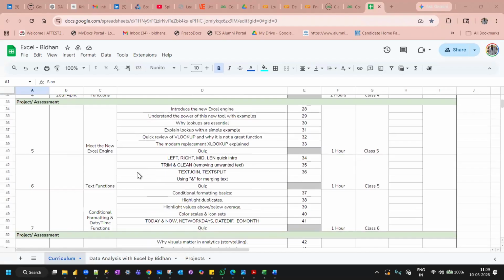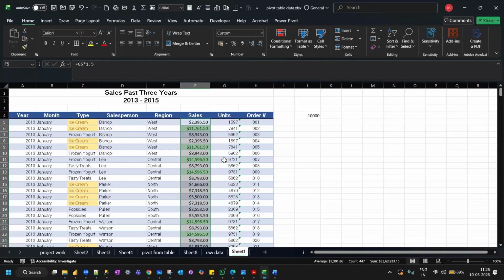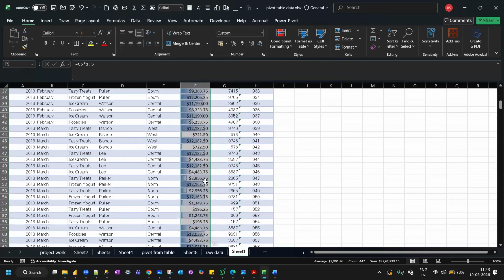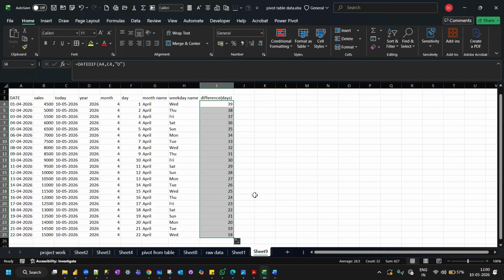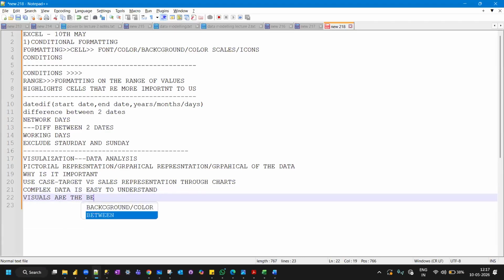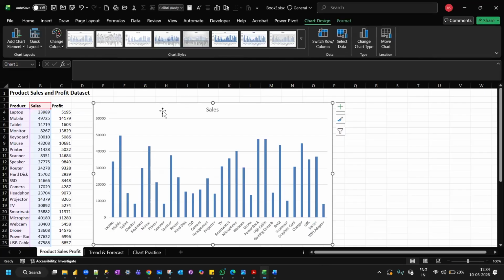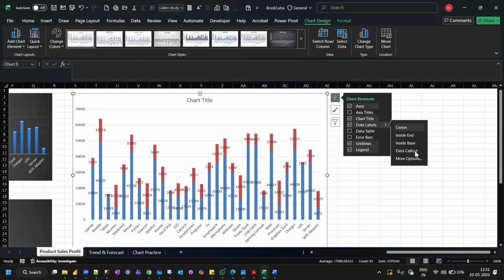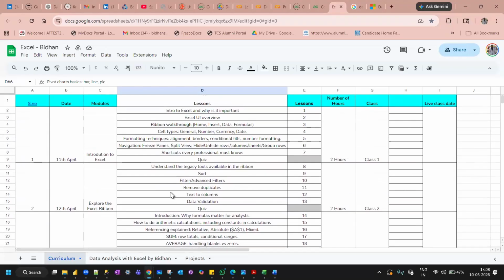Excel Training | Conditional Formatting, Date Functions, Charts & Pivot Tables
Master Excel with practical concepts and hands-on learning! 🚀
In this session, we cover Conditional Formatting, Date & Time Functions, Charts, and Pivot Tables Collection to help you analyze and visualize data more effectively. Perfect for aspiring data professionals. 📊✨